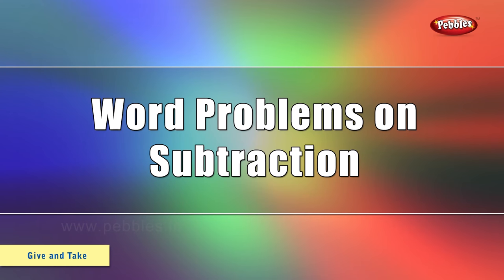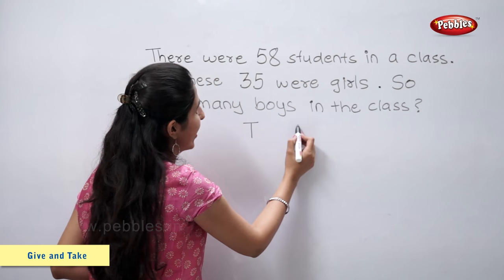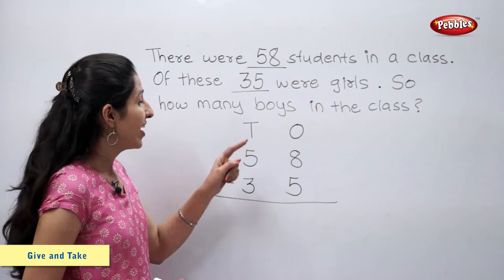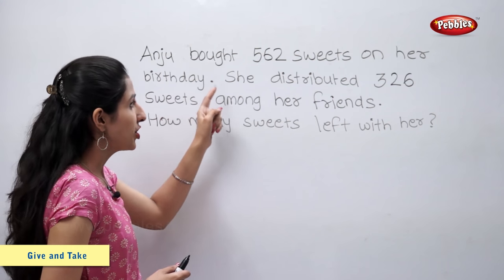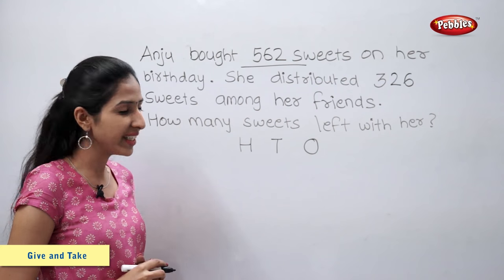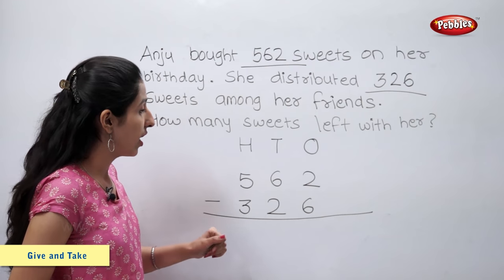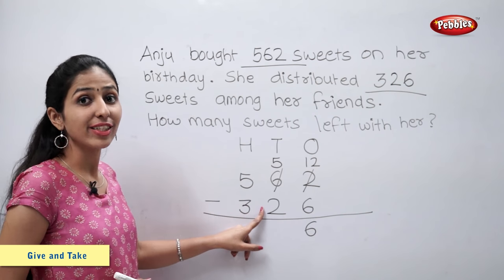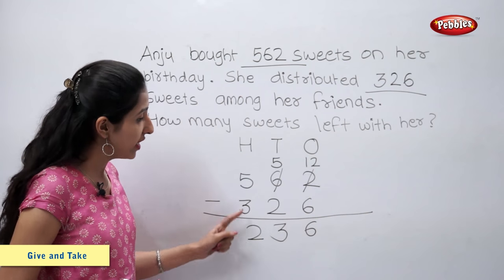Word Problems on Subtraction | Subtract Numbers | Maths For Class 2 | Maths Basics For CBSE Children